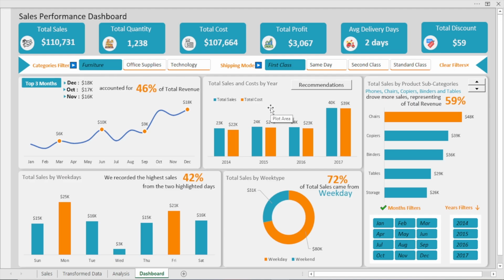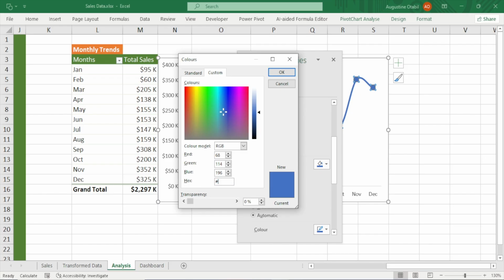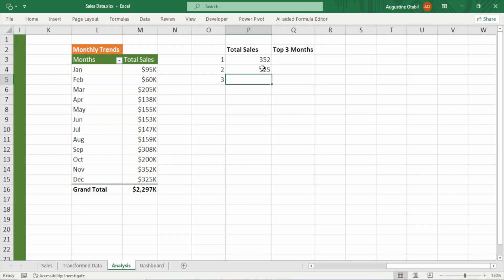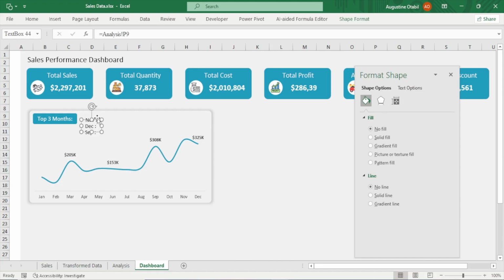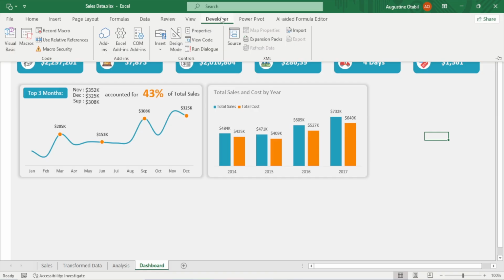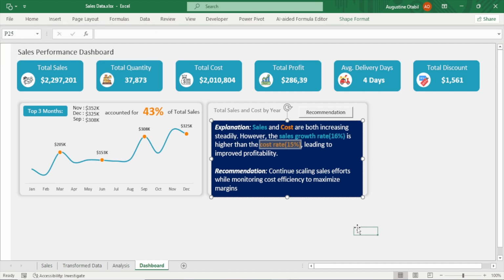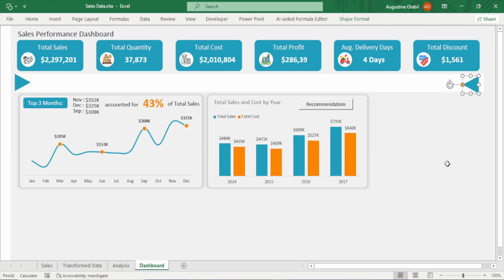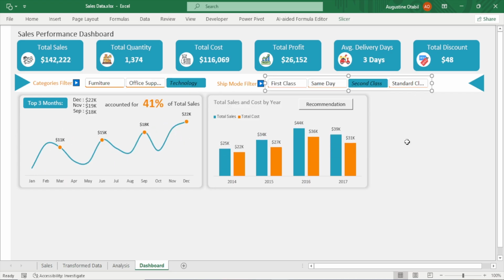Sales Performance Dashboard in Excel #2 | Step-by-Step Tutorials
In this step-by-step tutorial, we will take on the role of a Data Analyst for Jumbo Ltd, a fictitious e-commerce company based in the United States. The management team at Jumbo Ltd has presented several business challenges, and our task as the Data Analyst is to leverage our expertise in Microsoft Excel to load and transform the data into Power Query for data cleaning, preparation, and analysis.

Through this process, we will generate valuable insights to address management's key business questions and support data-driven decision-making.

Go ahead and download the files used in this tutorial in the comment section.